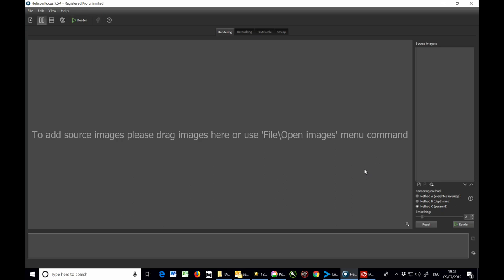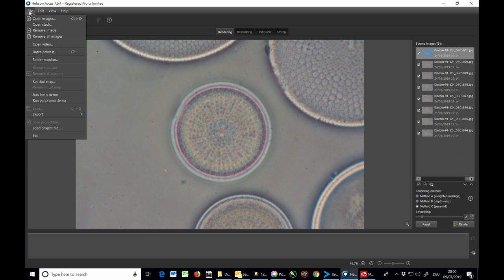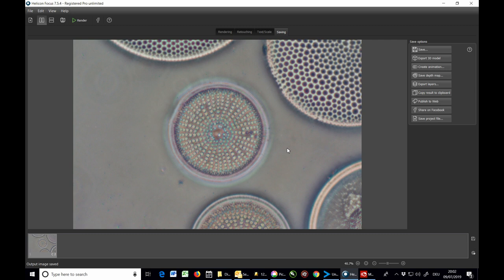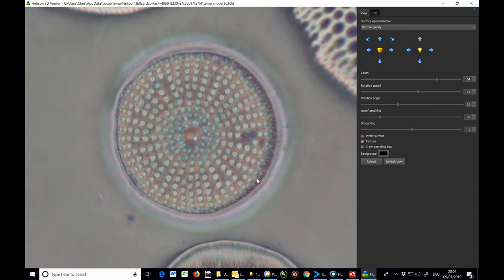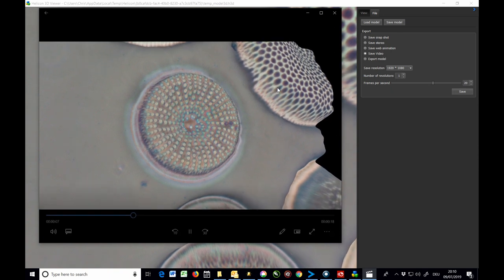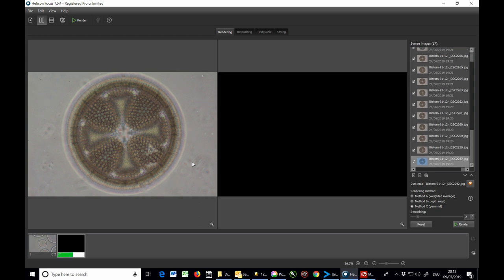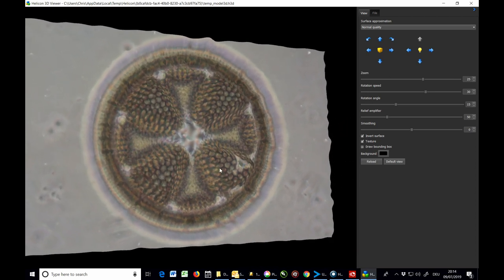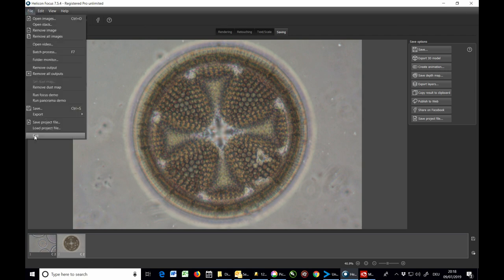Helicon Focus using microscope images of a diatom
Simple demonstration showing you how I use Helicon Focus to create image stacks. Also shows how to create 3D animations with Helicon Focus. The Demo repeats twice, using two different sets of diatom images taken through the microscope using a 40x phase contrast objective.